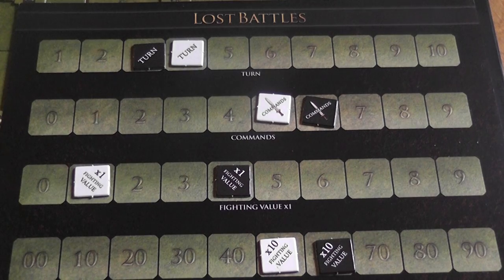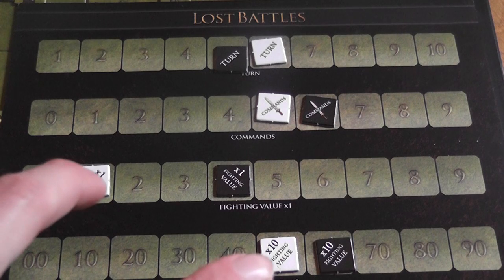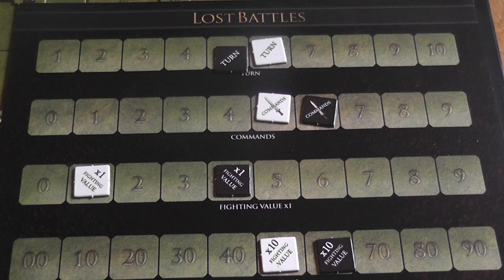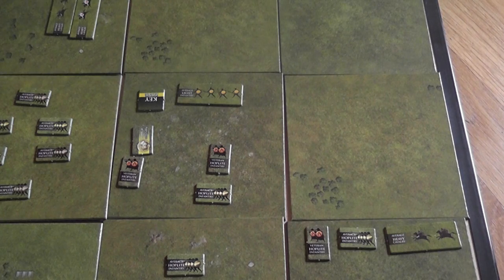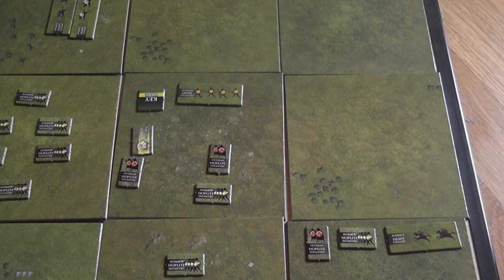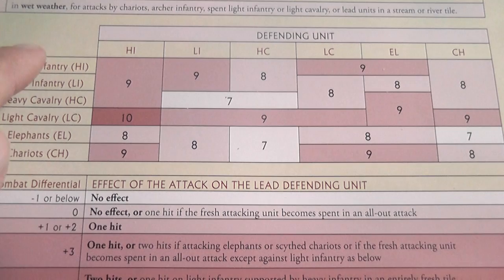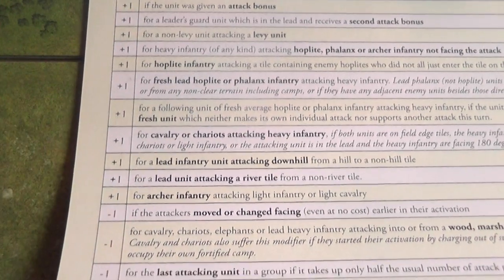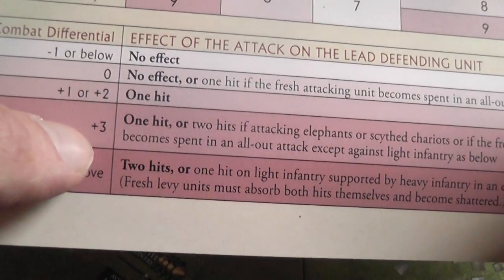Lost Battles Review